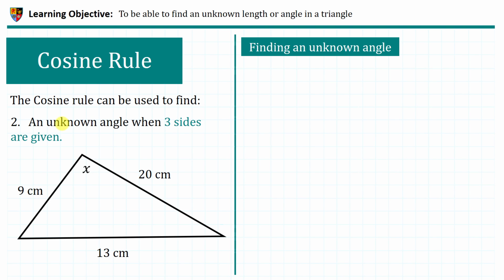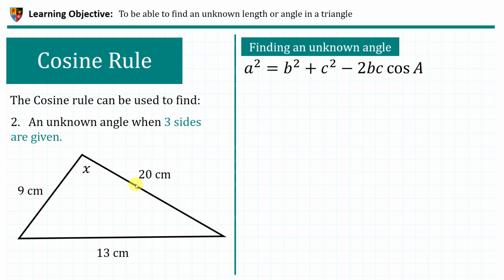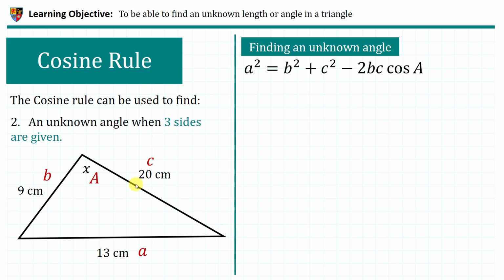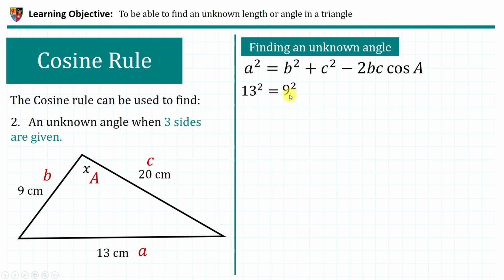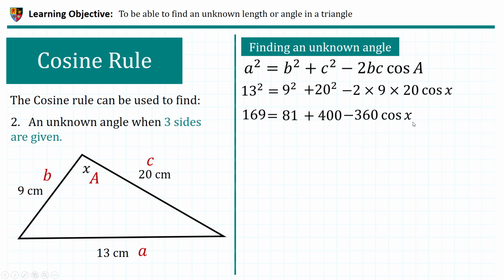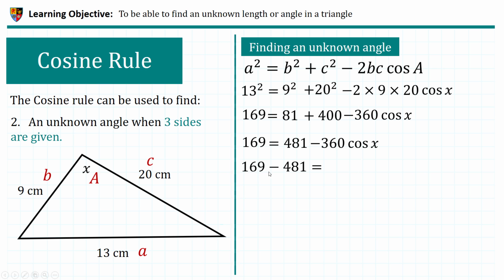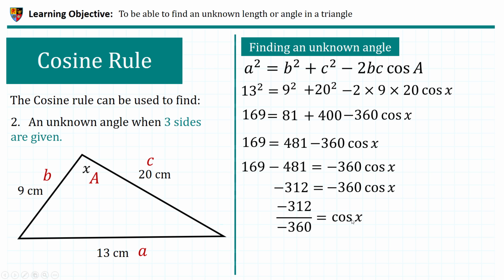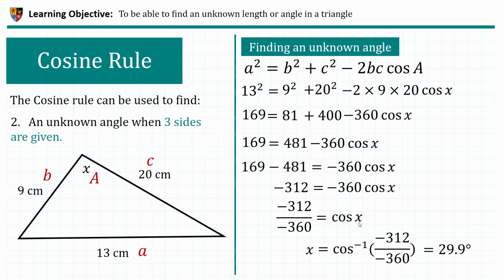Sine and Cosine Rule 4 Q03